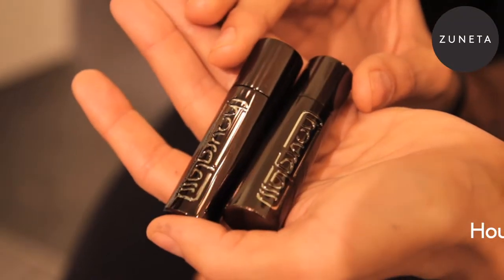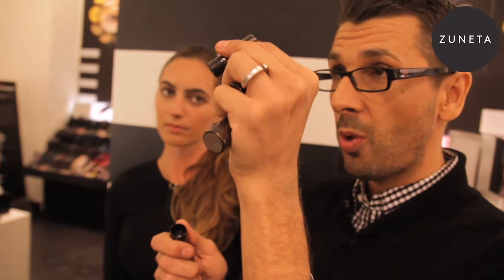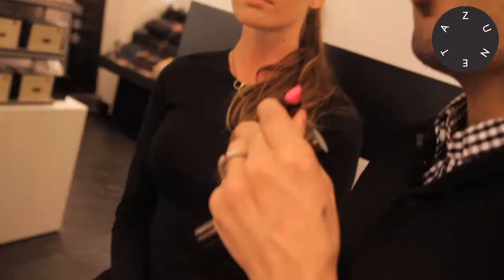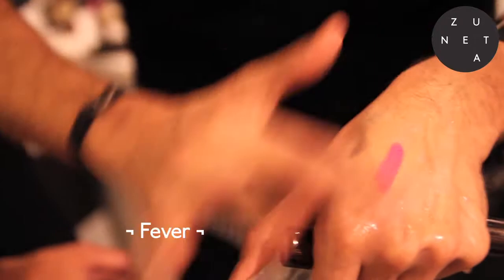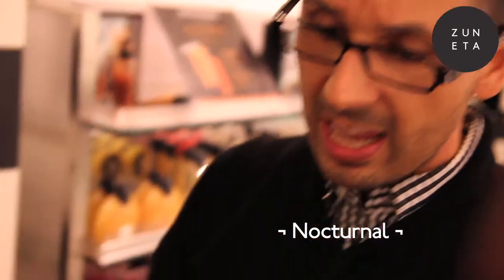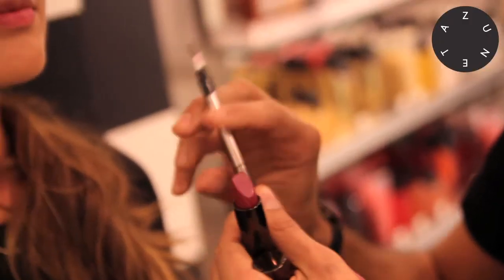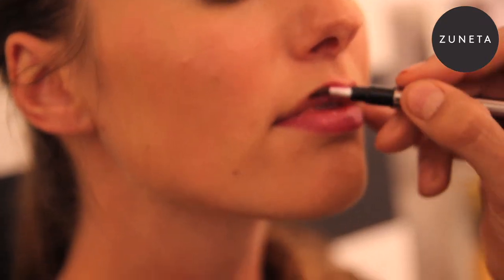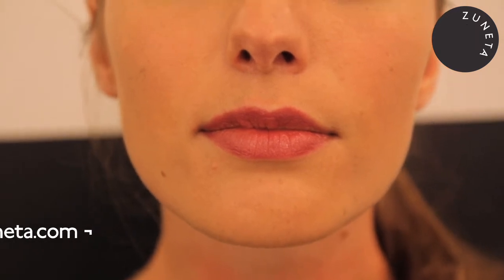Zuneta presents Hourglass ¬ Femme Rouge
We LOVE these lipsticks.

We knew they'd be good, as this is the first collaboration between Hourglass and new Creative Director Gina Brooke. Gina is a fabulous make-up artist who is well known for her flamboyant looks and impressive celebrity client list.